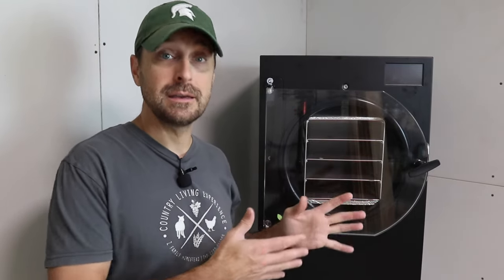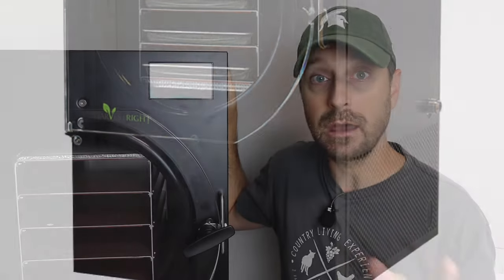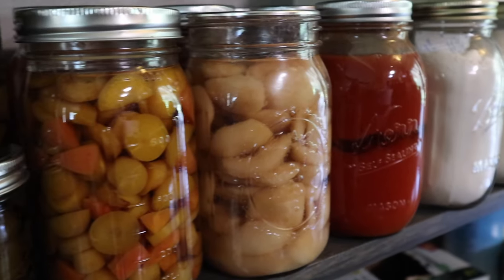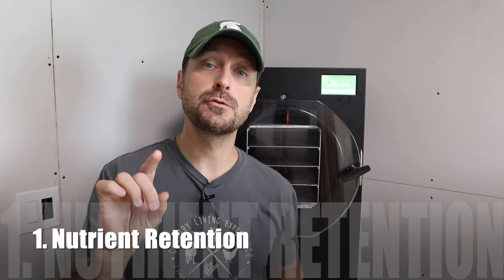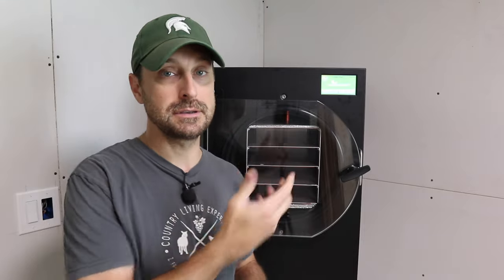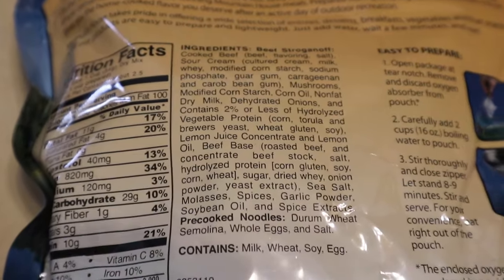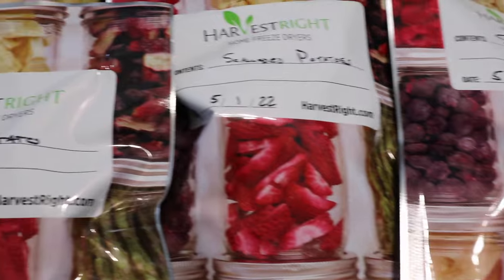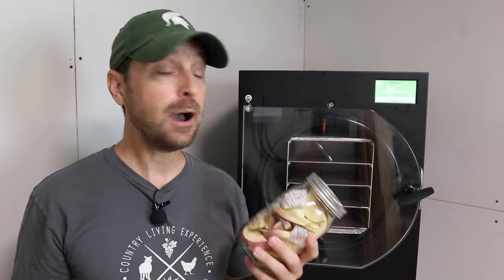Freeze Dryer Affordable? YES! Here Is How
Freeze Dryer Affordable? YES! Here Is How! HARVEST RIGHT FREEZE DRYER

Tools purchased for Our Solar Install:
1.5" Wrench
24" Breaker Bar
1.5" Socket

Solar and electrical equipment used in this video:
12 position electrical sub panel
8 gauge THHN wire
6 gauge 6/3 romex wire
30-40 amp double pole breakers

Items Used To Start Our Seeds:
1020 Grow Trays
2" Seed Starting Pots